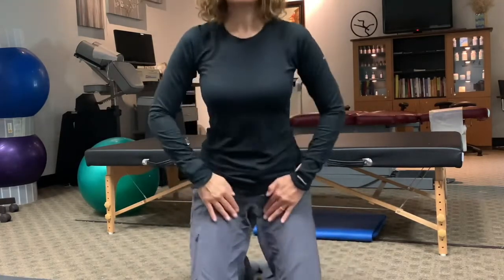Relationship Between Pelvic Floor Pain, Shin, and Groin Pain explained by Core Pelvic Floor Therapy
Do you have a pain in your shin or groin but don't know what's causing it? Core Pelvic Floor Therapy in Irvine, Orange County is your Core and Pelvic Floor Dysfunction center where the focus is not just incontinence but all that is associated with Pelvic Floor Dysfunction. To learn more check out:

Mamak Shakib
pelvic floor dysfunction medication
pelvic floor dysfunction constipation,
What is pelvic floor dysfunction
nonrelaxing pelvic floor dysfunction
constant urge to pee
pelvic therapy
frequent urge to urinate
urge incontinence
high tone pelvic floor dysfunction
male pelvic floor dysfunction
pelvic floor dysfunction male
pelvic floor dysfunction in men
pelvic floor dysfunction treatment surgery
tens unit for pelvic floor dysfunction
pelvic floor dysfunction physical therapy
pelvic floor dysfunction men
pelvic floor dysfunction therapy
pelvic floor dysfunction treatment
symptoms of pelvic floor dysfunction
pelvic floor dysfunction doctor
how to treat pelvic floor dysfunction
pelvic floor muscle dysfunction
incontinence
urinary incontinence
stress incontinence
fecal incontinence
incontinence products
bowel incontinence
functional incontinence
incontinence pads
what is incontinence
incontinence meaning
types of incontinence
bladder incontinence
male incontinence
anal incontinence
incontinence treatment
stress urinary incontinence
reflex incontinence
urinary incontinence treatment
stress incontinence treatment
incontinence products for women
bowel incontinence home remedies
types of urinary incontinence
urinary incontinence in women
urinary incontinence causes
incontinence products for men
female incontinence
functional urinary incontinence
holistic wellness center
posture doctor
posture hacks
wellness center in irvine
health-conscious folks
feel better faster
Dr. Shakib
drs
DrS
Dr. S
rehabilitation techniques
body rehabilitation
irvine wellness
famous pelvic floor
body fine-tuning
orange county pelvic floor
hunch back
tech neck
forward head
slouched posture
sciatica
sciatic nerve
herniated disc
building disc
back pain
sciatica pain
spinal stenosis
sciatica treatment
south OC pelvic floor
gentle pelvic floor
emsella